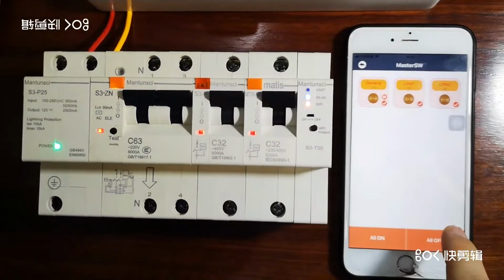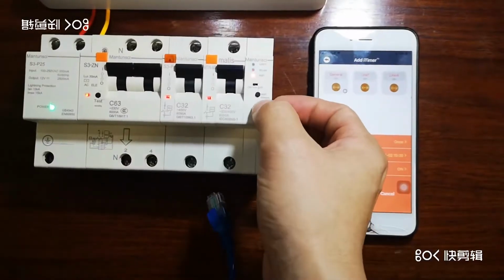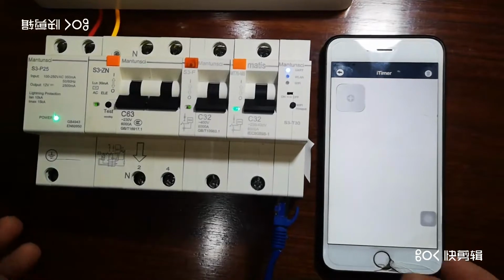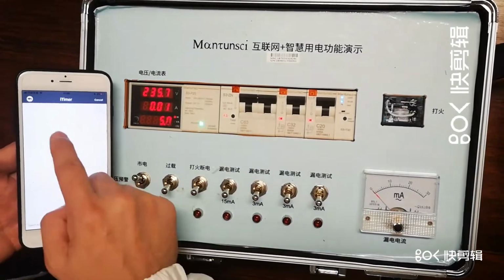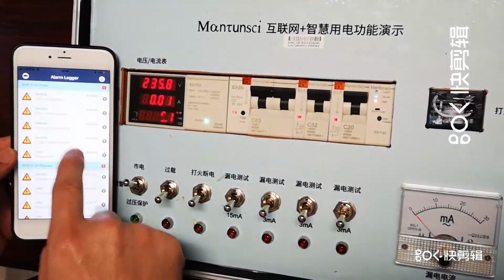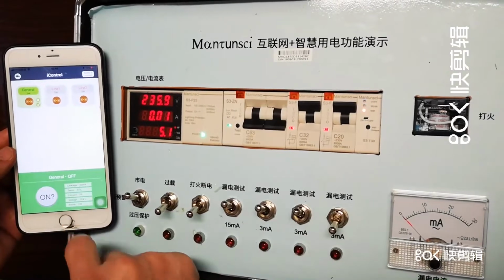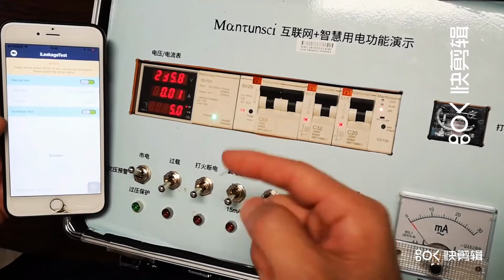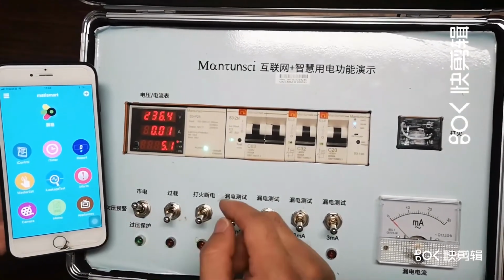MTS3 WIFI & Ethernet Setup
WIFI & Ethnernet setup & configuration after "MTS3 Initial Installation"